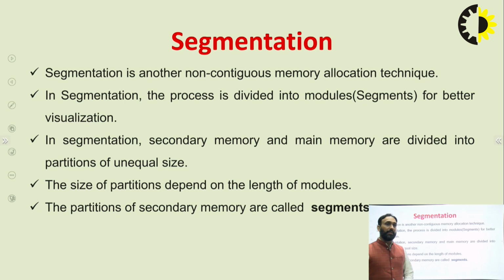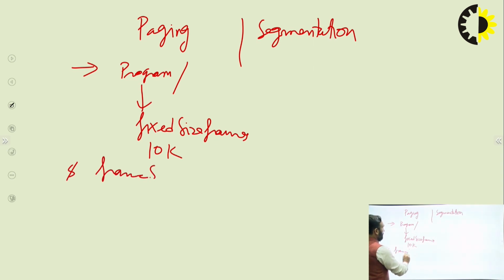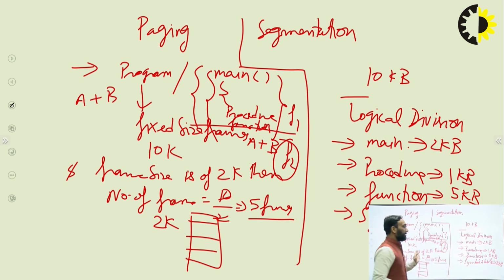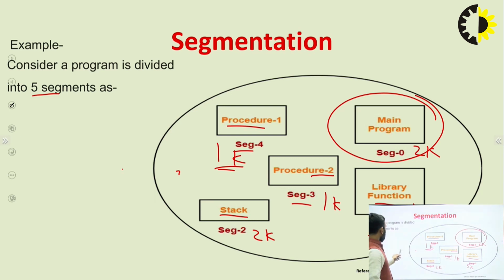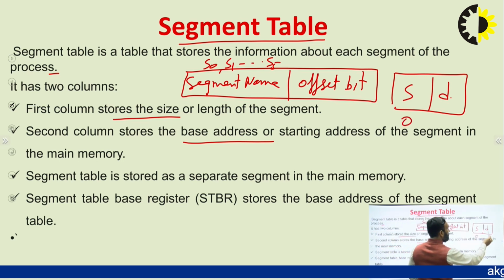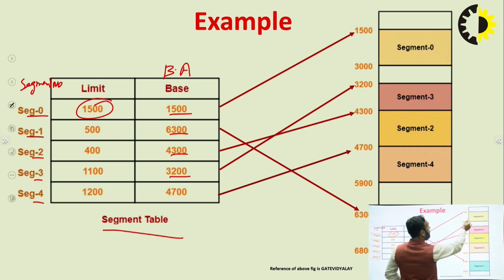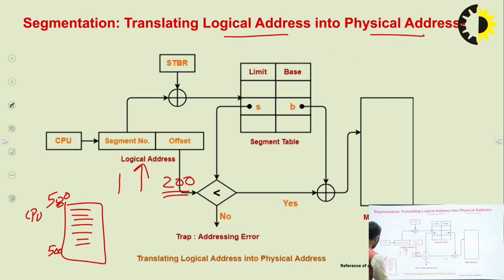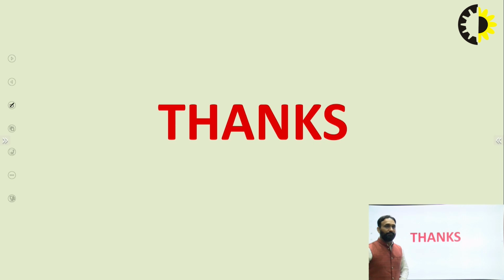''Memory Management Segmentation'' Operating System Lecture 04 By Mr Pankaj Singh, AKGEC